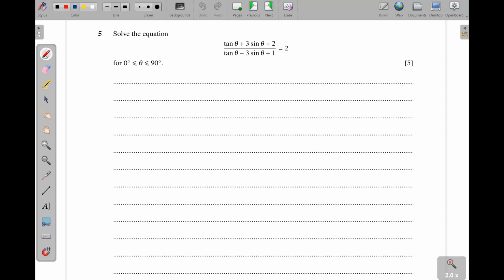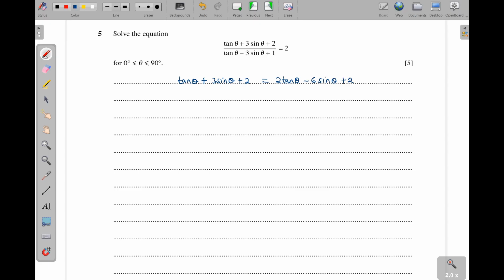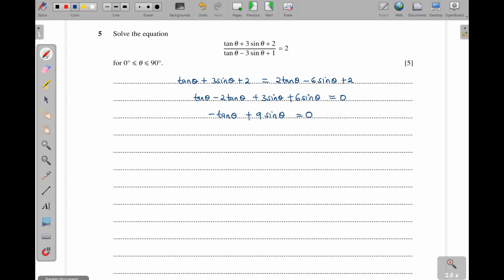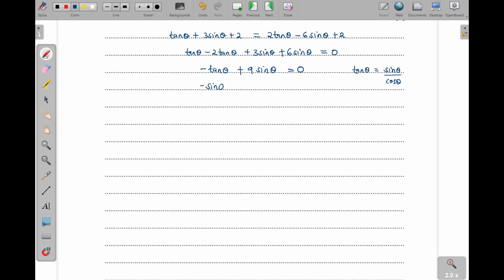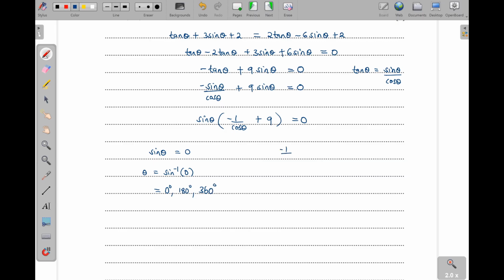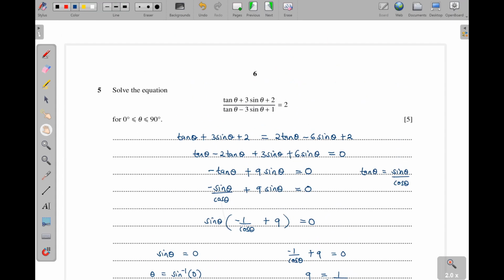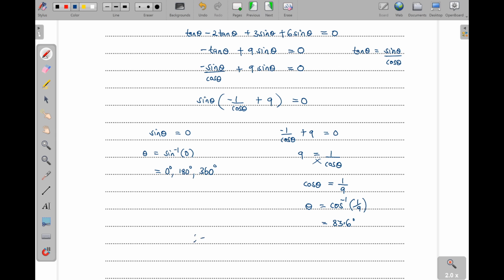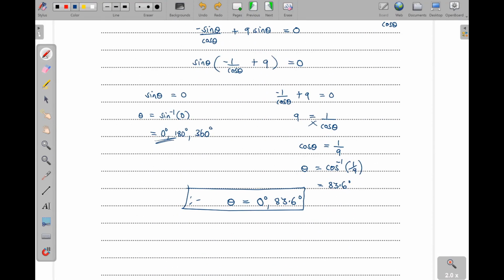9709/12/F/M/20 -- QN 5 (TRIGONOMETRY) -- PURE MATHEMATICS 1 PAPER 12 FEB/MAR 2020